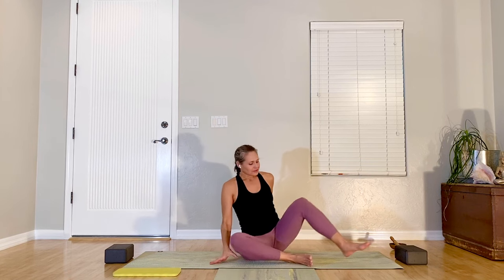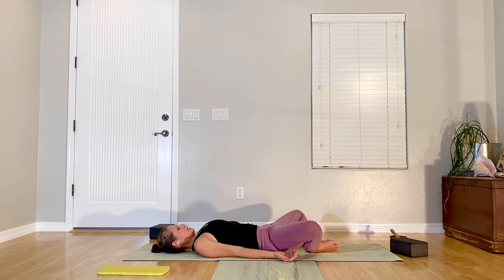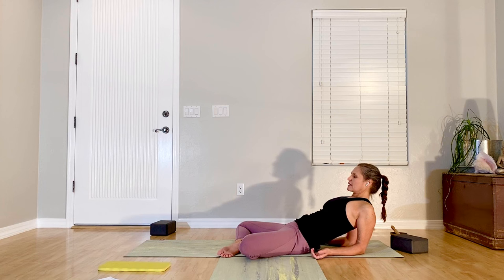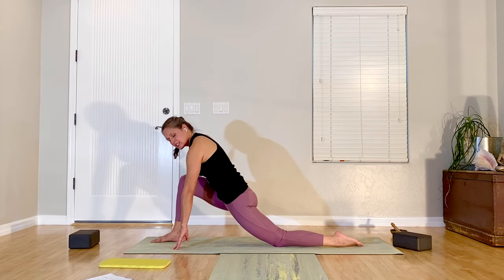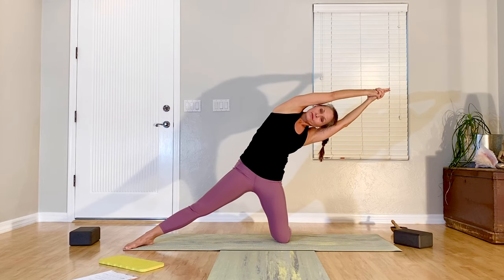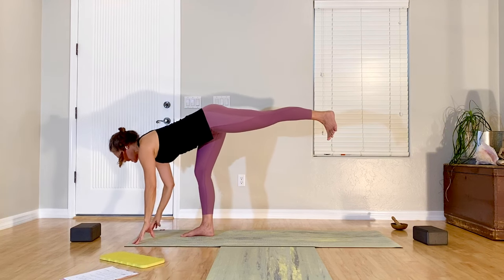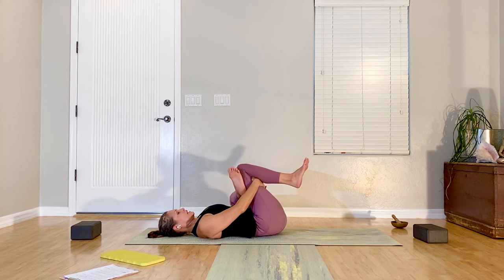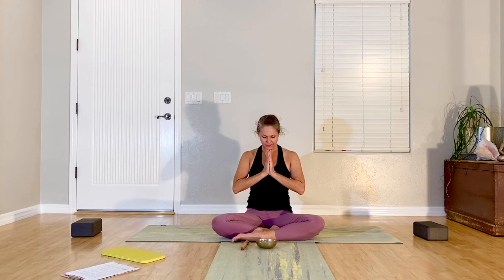All Levels Slow Flow for Tight Hamstrings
All Levels Slow Flow Yoga practice with an emphasis on the hamstrings.
Radiant Resilience and/or Torrey Postal and/or Happy Hearts Yoga, LLC recommend that you consult your physician regarding the applicability of any recommendations and follow all safety instructions before beginning any exercise program. When participating in any exercise or exercise program, there is the possibility of physical injury. If you engage in this exercise or exercise program, you agree that you do so at your own risk, are voluntarily participating in these activities, assume all risk of injury to yourself.  All information provided is of general nature and furnished for educational/entertainment purposes only.  No information is to be taken as medical or other health advice pertaining to any individual specific health or medical condition.  You agree that use of this information is at your own risk and hold Radiant Resilience and/or Torrey Postal and/or Happy Hearts Yoga, LLC harmless from any and all losses, liabilities, injuries or damage resulting from any and all claims.

Radiant Resilience and/or Torrey Postal and/or Happy Hearts Yoga, LLC reserves the right, but does not assume any responsibility, to edit or delete any material it deems inappropriate for this YouTube page and its visitors or terminate any user’s ability to access this YouTube page.  However, Radiant Resilience and/or Torrey Postal and/or Happy Hearts Yoga, LLC can neither review all material that is posted on the page nor ensure prompt removal of objectionable material.  Accordingly, Radiant Resilience and/or Torrey Postal and/or Happy Hearts Yoga, LLC assumes no liability for any action or inaction regarding transmissions, communications or content provided by third parties.  Radiant Resilience and/or Torrey Postal and/or Happy Hearts Yoga, LLC has no liability or responsibility to anyone for performance of nonperformance of the activities described in this paragraph.  Your failure to comply with these guidelines may result in the termination of your access to this YouTube page.

Please Note: I am NOT a licensed health care provider, counselor, or psychotherapist. I do not accept any form of insurance and do not diagnose or treat any medical, psychiatric or psychological condition. I offer my services as a Yoga Instructor, Neurogenic Yoga Instructor, EFT & Matrix Reimprinting Practitioner and a self- help educator. I do not diagnose or treat illness, disease, or psychological disorders. Information provided in this YouTube Channel is for general education and not intended to replace qualified medical or psychological advice.